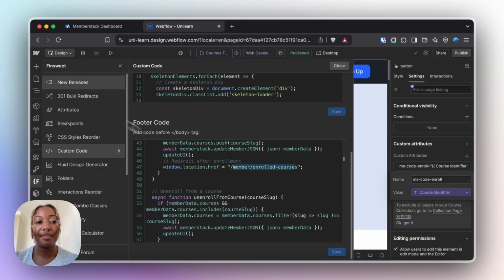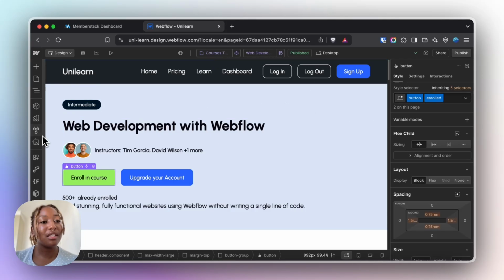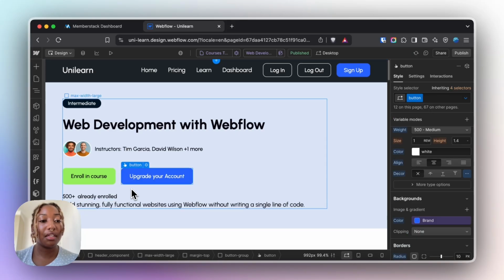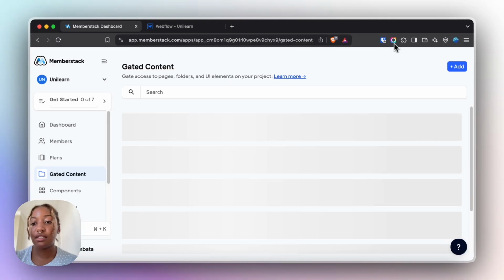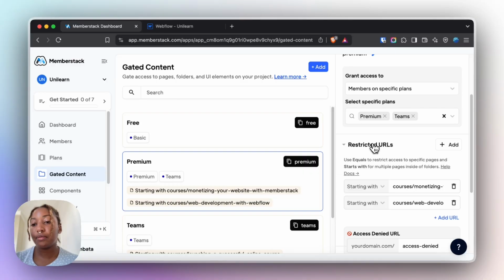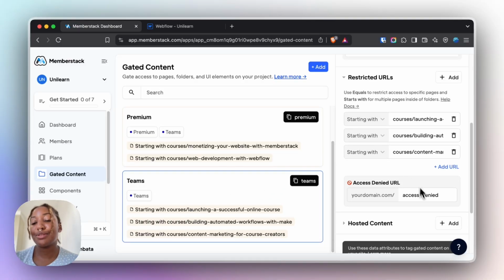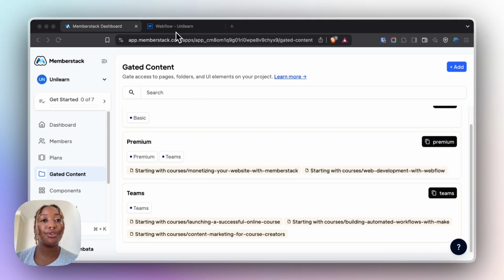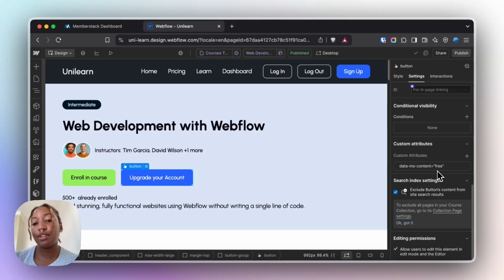Multi-Course Template: Gated Content & Plan-Based Access (Step 5)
In this video, we walk through how to configure gated content using Memberstack's content protection features. Learn how to control access to specific courses based on free, premium, and team plans.

What You’ll Learn:
* How to set up free vs. premium gated content groups
* Assigning specific courses to paid plans
* Redirecting users to an "Access Denied" page
* How to use Memberstack attributes for enroll and upgrade buttons